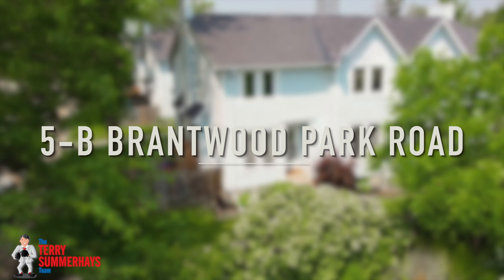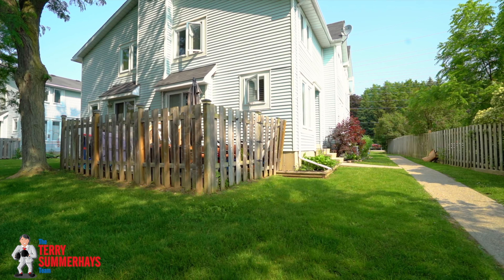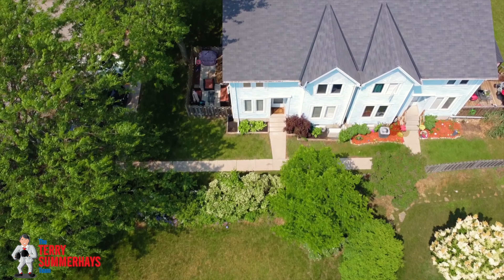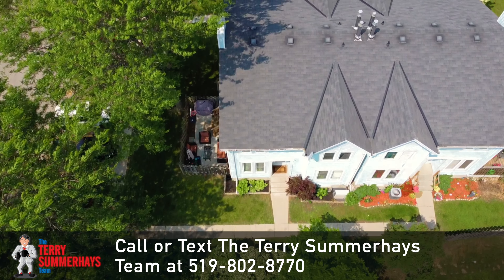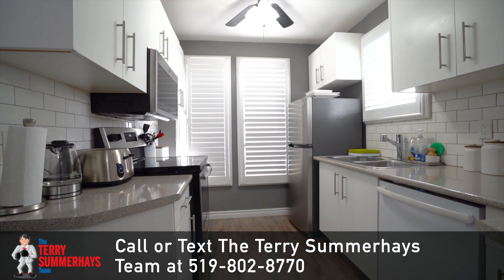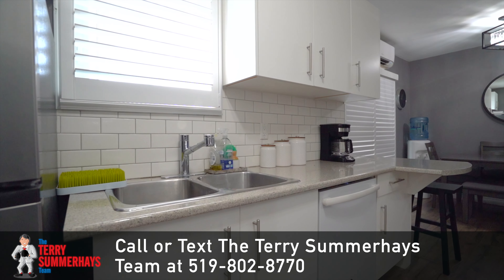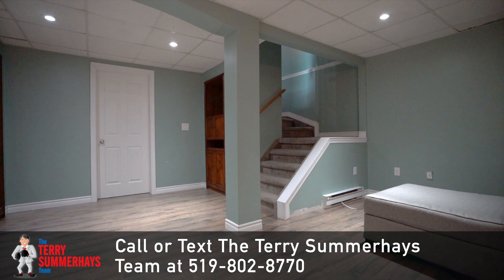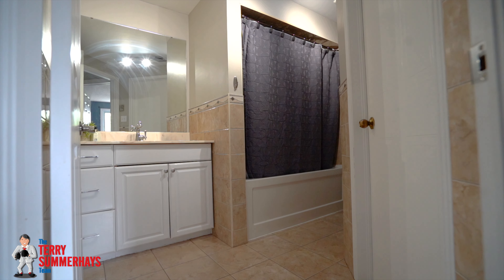New Listing! 5 B Brantwood Park Road, Brantford $399,000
A beautiful 3 bedroom, 2 bathroom townhome in a great North End neighbourhood featuring a bright eat-in kitchen with attractive cabinets, tile backsplash, soft-close drawers, California shutters, and patio doors leading out to the private patio in the backyard space, a spacious living room with laminate flooring and a corner gas fireplace with an impressive mantel, a convenient 2pc. bathroom on the main floor, a large master bedroom that enjoys ensuite privilege to the immaculate 4pc. bathroom with a tiled shower and tile flooring, a cozy recreation room in the basement where the kids can hangout, a den or office, and a storage room. A  wonderful home in the highly sought-after Lynden Hills neighbourhood that's close to parks, schools, shopping, trails, and highway access.